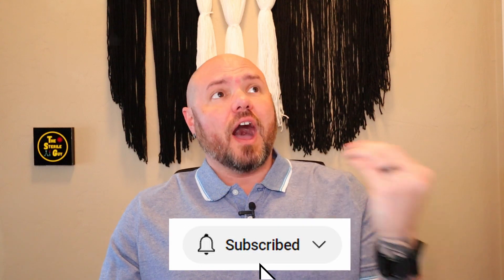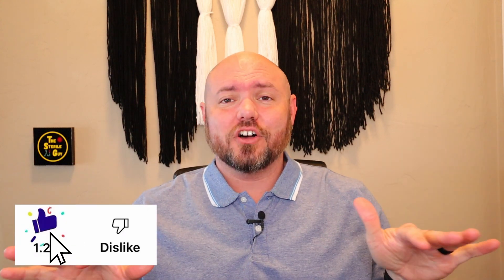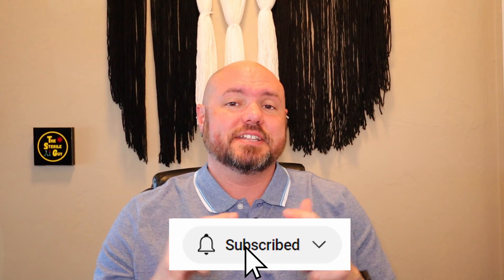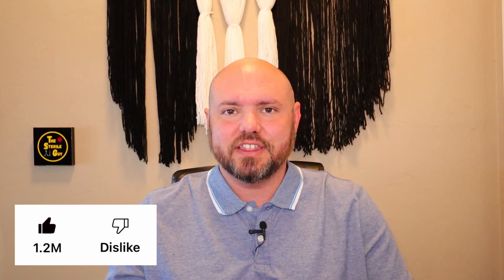Gloves while Assembling?!?!?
I'm sure you've seen other Techs who wear gloves all the time in Sterile Processing even when they don't need to. But the question is, when should you be wearing gloves and when should you not be wearing gloves? I answer these questions and more.

NEW!!!